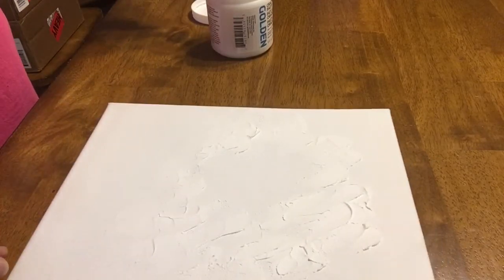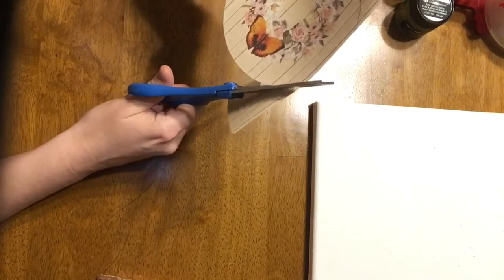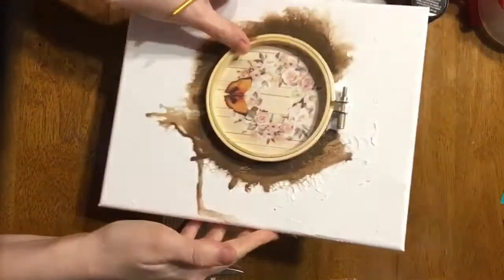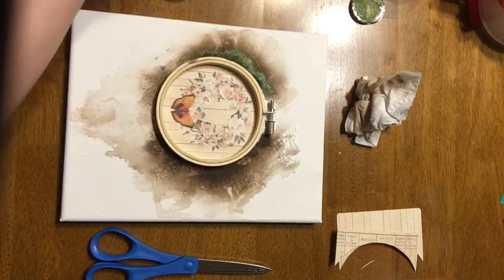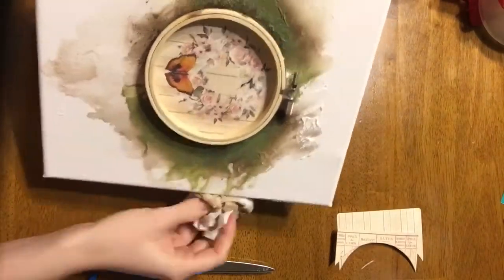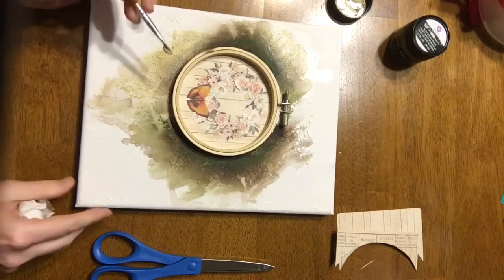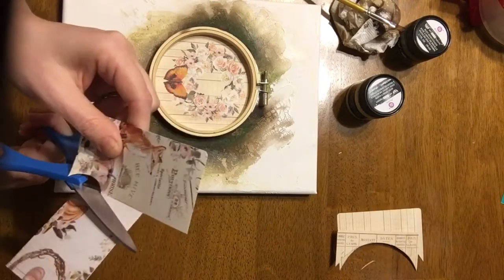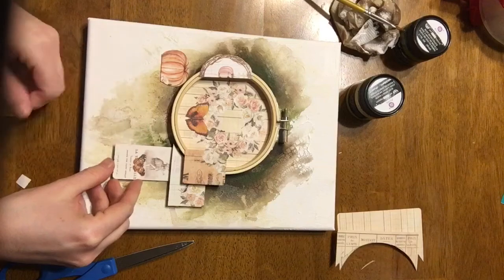Fall Mixed Media Kit Tutorial | Craft With Me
Hey everyone! Hope you are well! This is a tutorial for a bonus fall kit listed in my store.